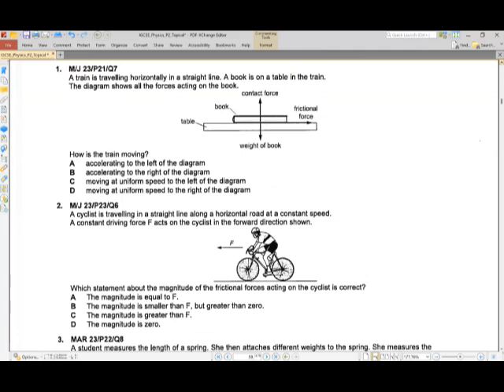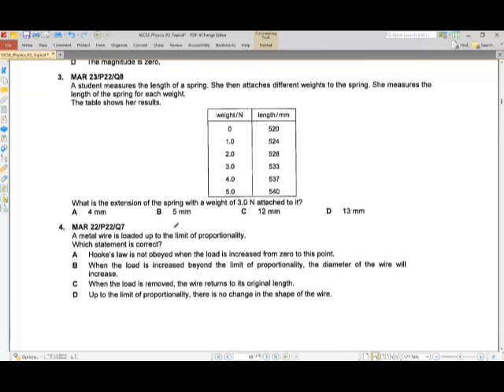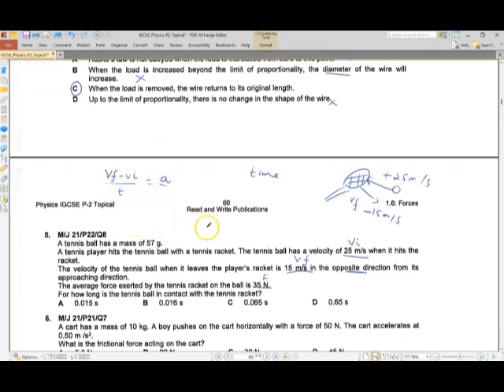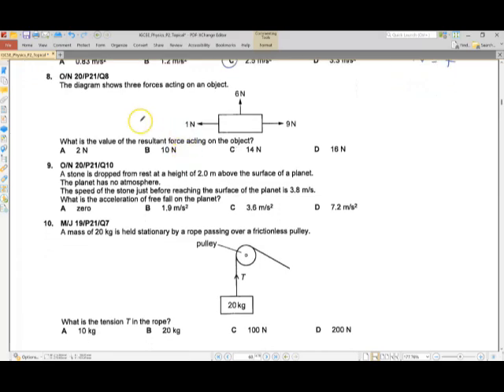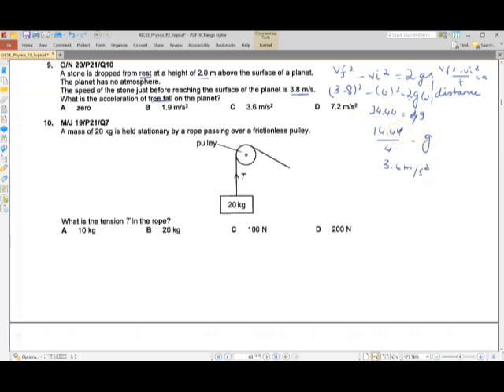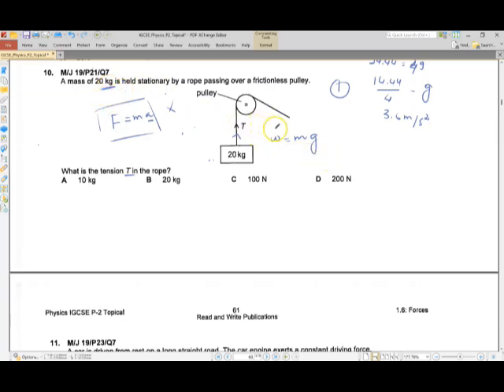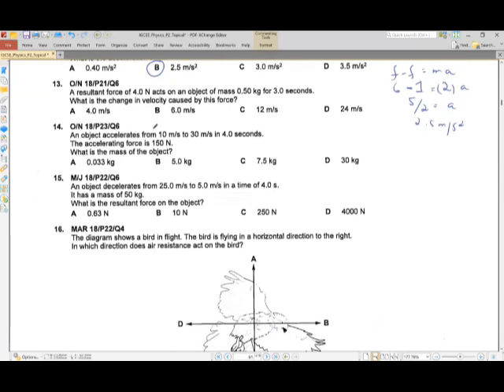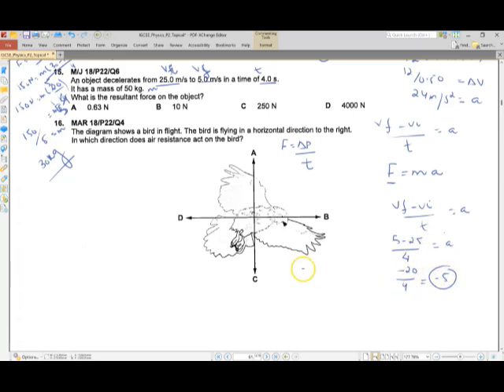IGCSE Physics 0625 Forces part 1 P-2 Past paper questions Topicals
Forces P-2 Past paper questions